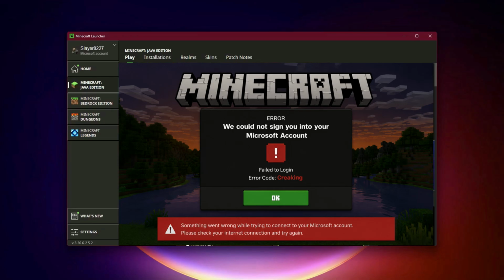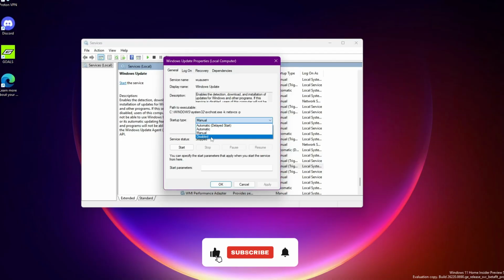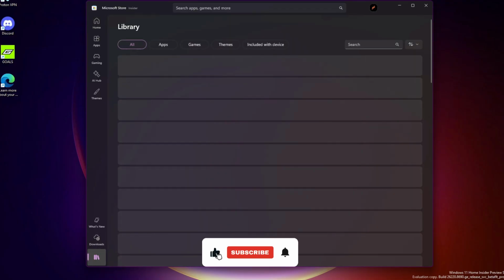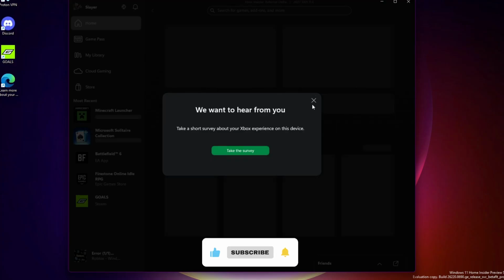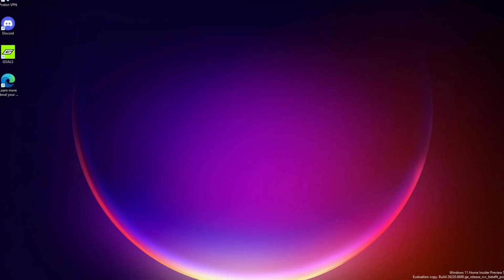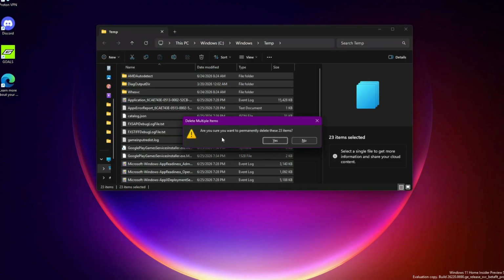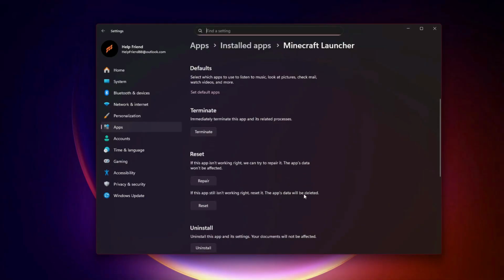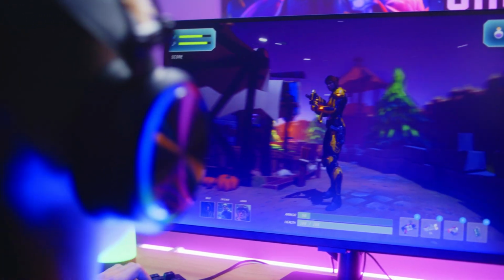Minecraft Failed To Login Microsoft Account Fix | Error Code Creaking Windows PC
Are you getting Minecraft Error Code Creaking with the message "We Could Not Sign You Into Your Microsoft Account" or "Failed To Login" on your Windows PC? In this video, I'll show you every working solution to fix Minecraft Microsoft account sign-in issues.

This guide covers Gaming Services repair, Xbox Identity Provider, Microsoft Store fixes, DNS reset, Windows services, PowerShell commands, reinstalling Gaming Services, Minecraft Launcher reinstall, Legacy Launcher, Microsoft account verification, and much more.

Follow each step carefully until the problem is resolved.

ommands Used

ipconfig /flushdns
ipconfig /release
ipconfig /renew

Open Windows PowerShell as Administrator

Uninstall Gaming Services

Install Gaming Services

start ms-windows-store://pdp/?productid=9MWPM2CQNLHN
Useful Links

Gaming Services Repair Tool

Microsoft Account

Minecraft Download

Xbox Identity Provider

▬▬▬▬▬▬▬▬▬ஜ۩۞۩ஜ▬▬▬▬▬▬▬▬▬
▬▬▬▬▬▬▬▬▬ஜ۩۞۩ஜ▬▬▬▬▬▬▬▬▬